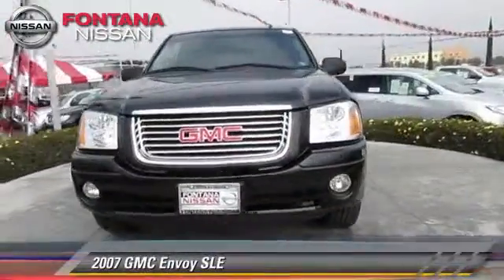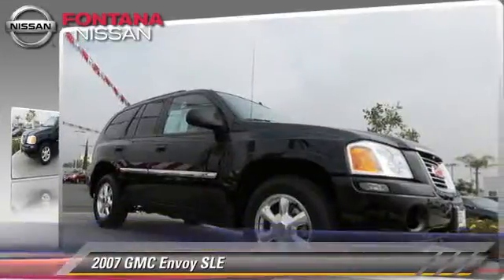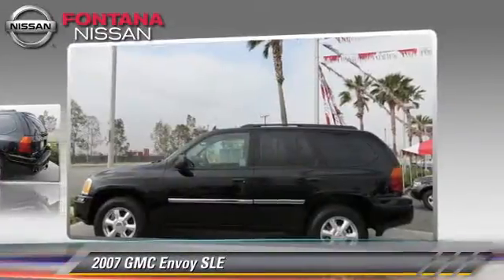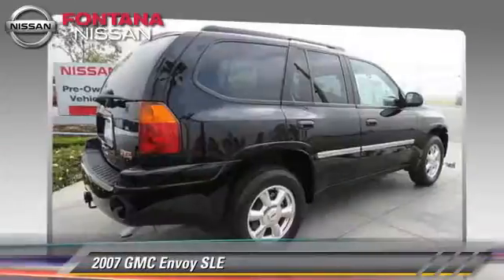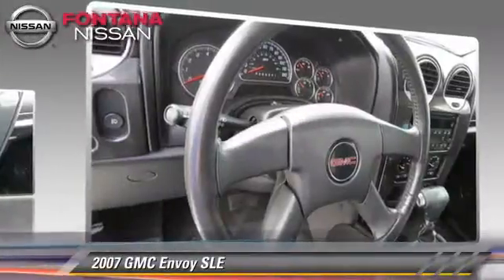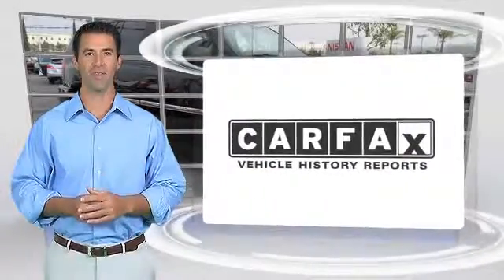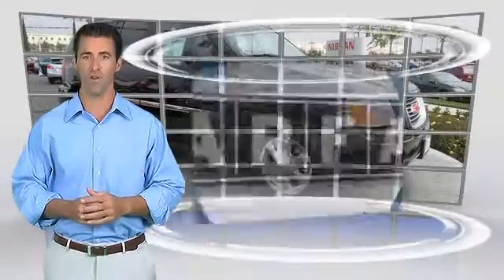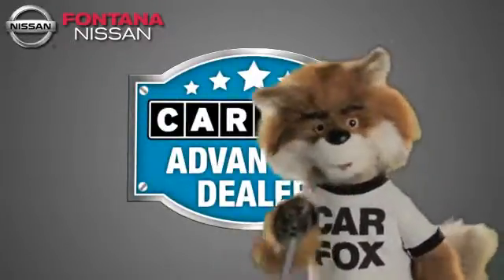Fontana Nissan, Fontana CA 92336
Fontana Nissan

[DFIN:3:2949014:I:1398:D5C94360:f7e7fe05da6fcf06b3c823ba244896ad]